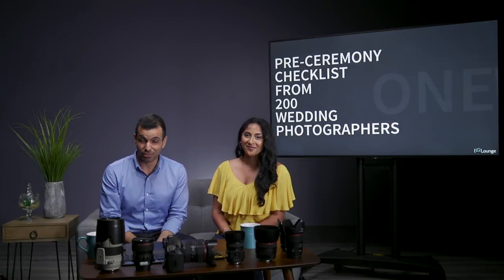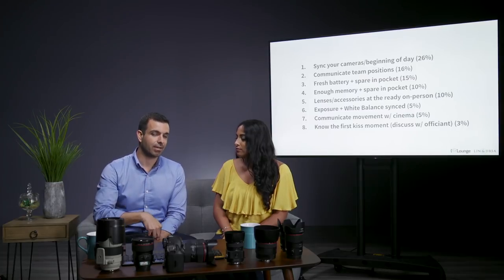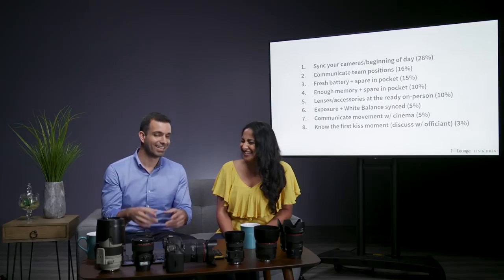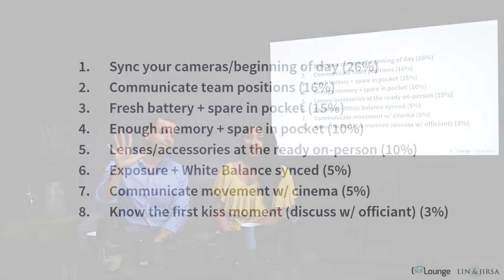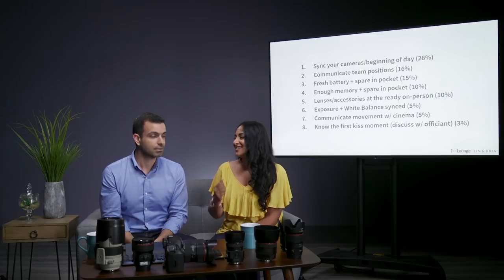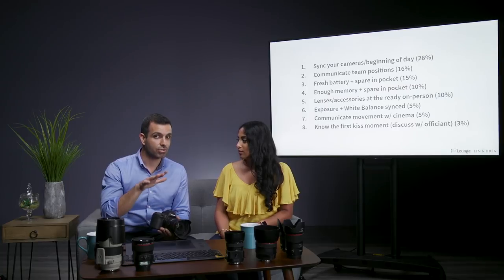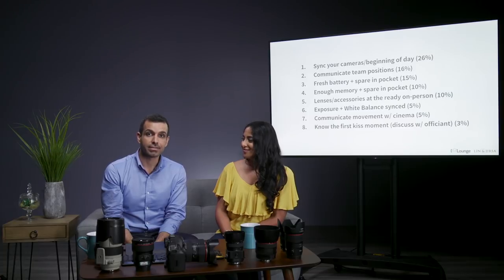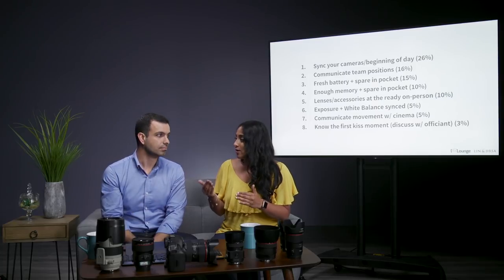8 Critical Things For Wedding Photographers To Do Before The Ceremony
We polled 200 wedding photographers and compiled a must-have pre-ceremony checklist for wedding photographers.